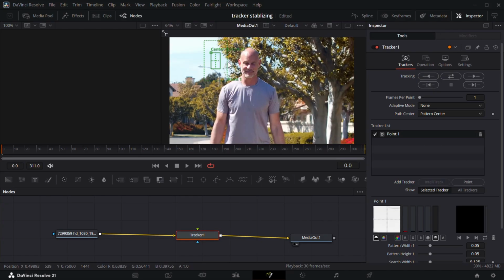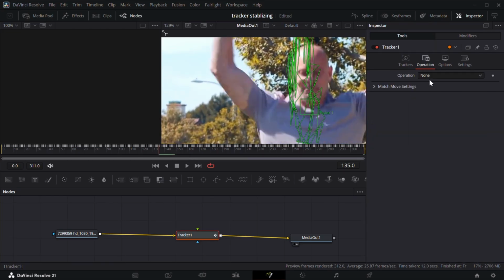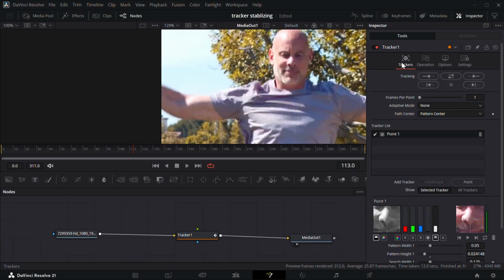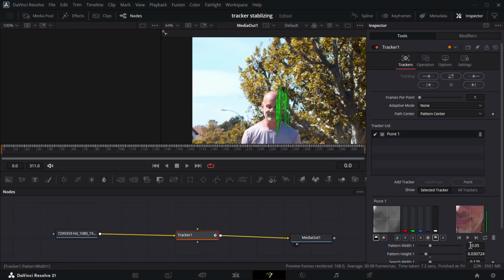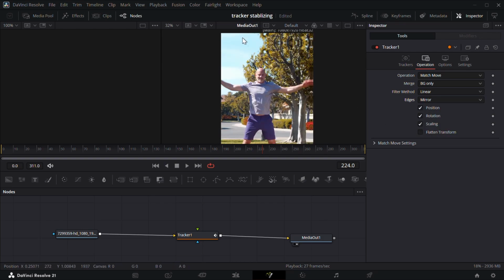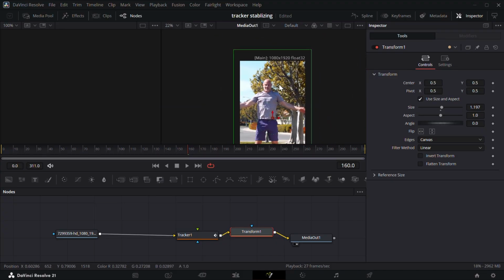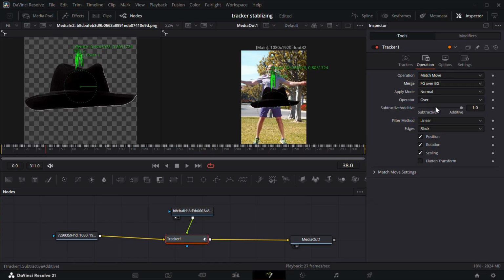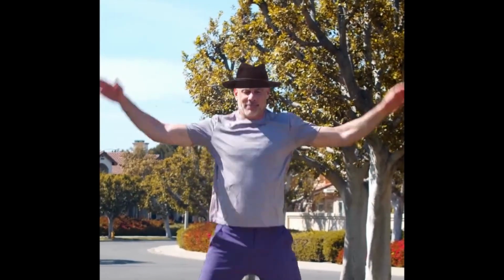DaVinci Resolve 21 Motion Tracking Tutorial (part 2) | STABILIZATION EFFECT in fusion page.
Learn how to track any object in DaVinci Resolve 21 and apply stabilization and attach text or a logo to it like a pro. In this tutorial, I’ll show you how to track moving objects such as a hand, face, phone, or any subject in your footage and make text or logos follow that movement perfectly. This is one of the most popular effects used by top YouTubers and editors to make videos look more cinematic and professional.

Whether you want to create sticky text, motion tracking effects, or logo tracking in DaVinci Resolve 21, this step-by-step guide will help you do it fast and easily. Even if you are a beginner, you’ll be able to follow along and create the same effect for your own videos.

This is the part 2 (stablization with point tracker) tutoraial.

In this video, you’ll learn:
how to make this stablization effect.

How to track a moving object in DaVinci Resolve 21.

How to attach text or a logo to the tracked object.

How to make the tracking look smooth and professional.

How to use this effect in edits that stand out on YouTube

If you’re making content for YouTube, Shorts, Reels, or client work, this effect can instantly level up your edits and make your videos look more dynamic.